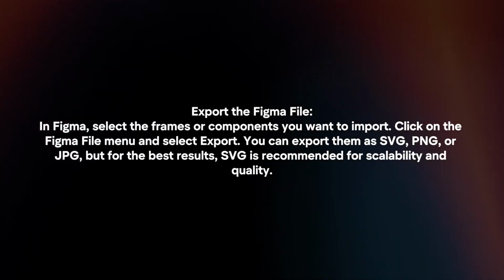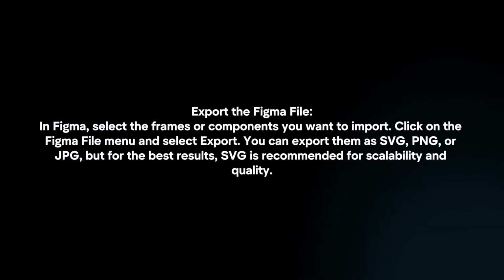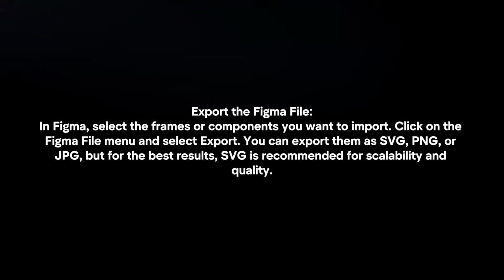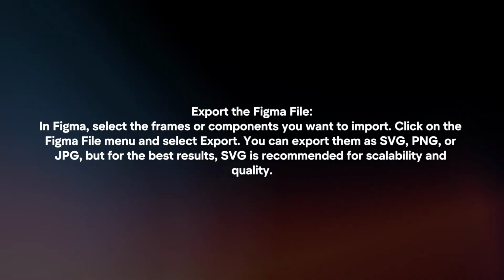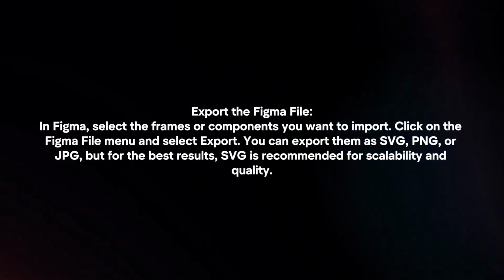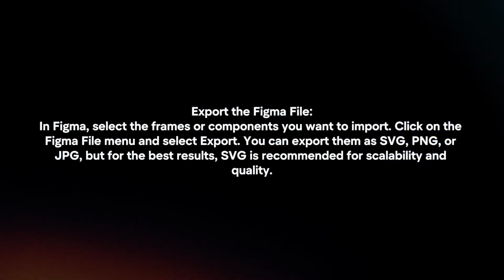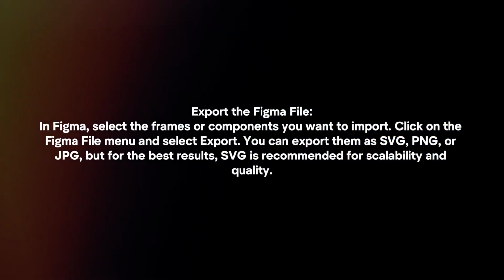How To Import Figma To Framer? (2024)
In this video I will explain How You Can Import Figma To Framer In 2024.